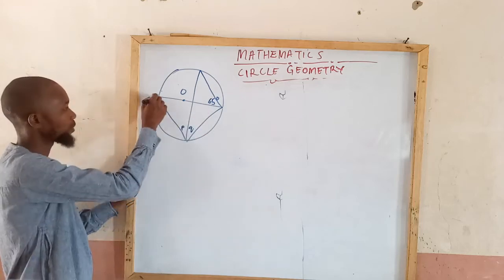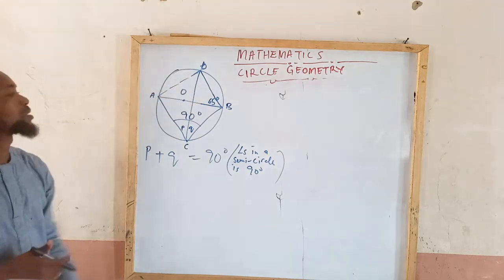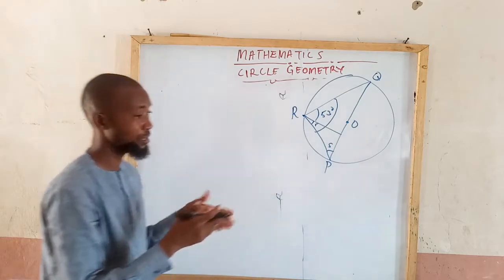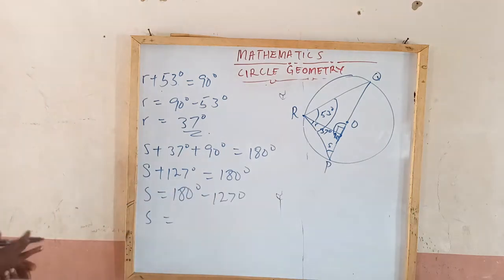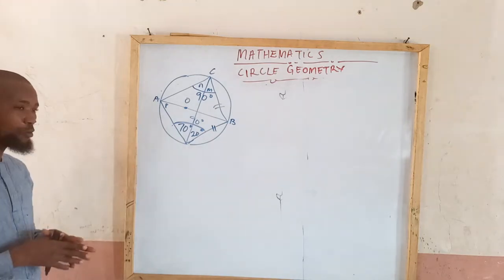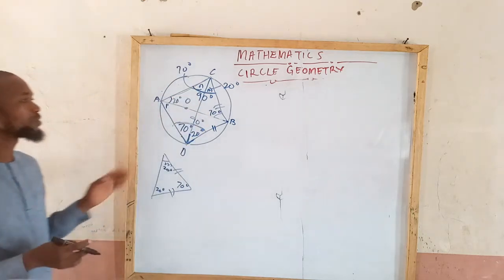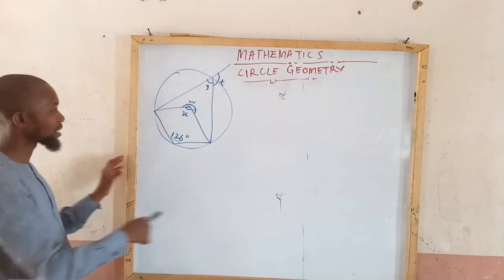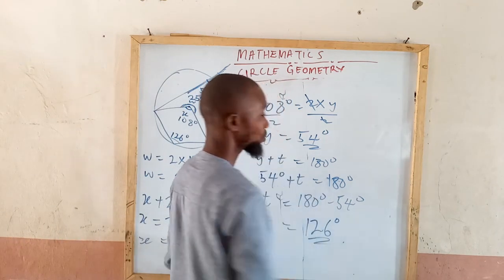Circle geometry part2c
this video deals with the application of theorems which state that: (1) angle in semi-circle is a right angle (2) angle in the same segment are equal. Due to the complexity of explation of these theorems, the video will comprise of three classes in other for the students to fully understand it's application.